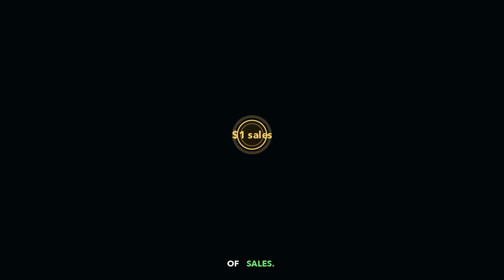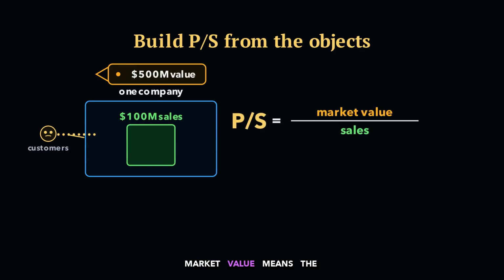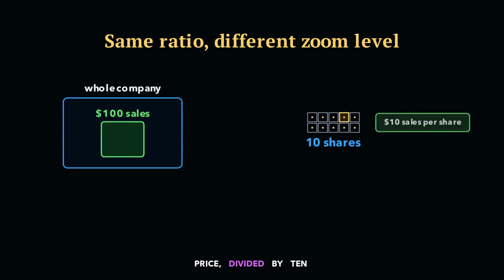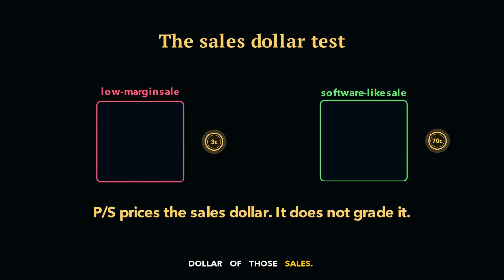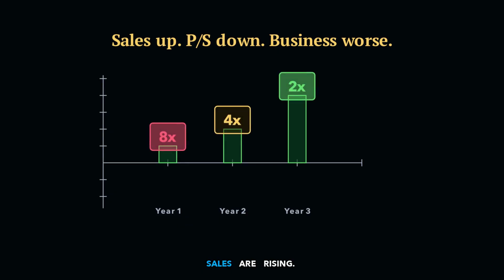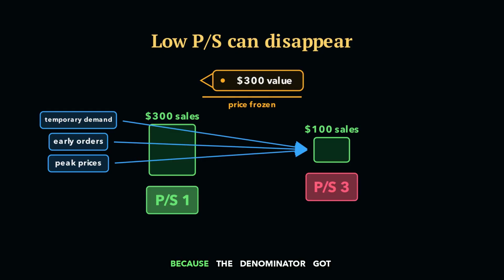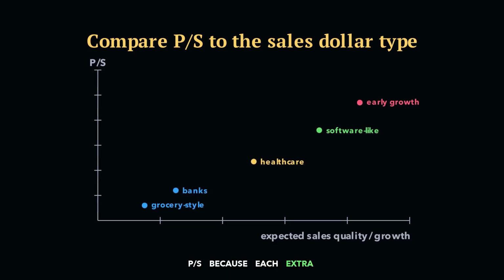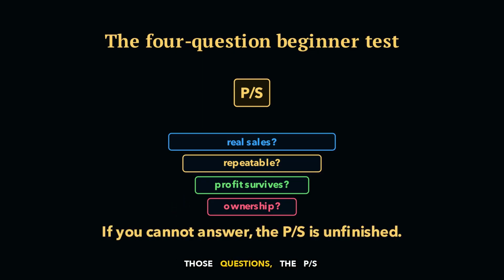P/S Ratio Explained: Revenue Up, Still a Trap?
Revenue can grow and still fail shareholders. This beginner-friendly GoGlides Finance School episode explains the price-to-sales ratio from first principles: market value, sales, P/S, why investors use it before profit exists, and why revenue alone can fool beginners.

You will learn:
- What P/S actually measures
- How to read 1x, 5x, or 10x sales
- Why P/S is not a payback clock
- Why a company can have sales but no useful P/E ratio
- Why sales can rise while the business gets worse
- Why industry comparison matters
- The four beginner questions to ask before trusting a P/S number

Chapters:
0:00 Cold open: which one looks cheaper?
0:50 Build P/S without memorizing it
2:24 The per-share version
3:05 The sales dollar test
4:07 Why use P/S at all?
4:52 Trap one: sales grow, business gets worse
6:09 Trap two: low P/S can disappear
6:57 Same P/S, different businesses
7:51 Why industry comparison matters
8:30 Three website numbers to slow down around
9:10 The four-question beginner test
9:33 Final memory frame